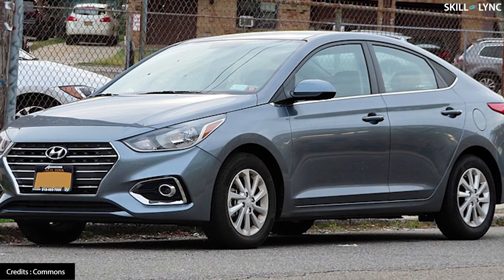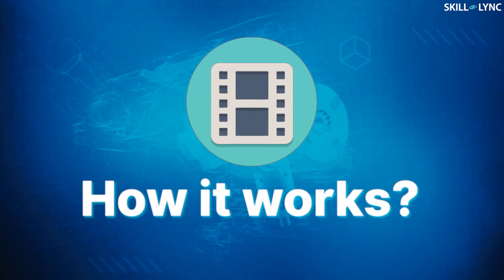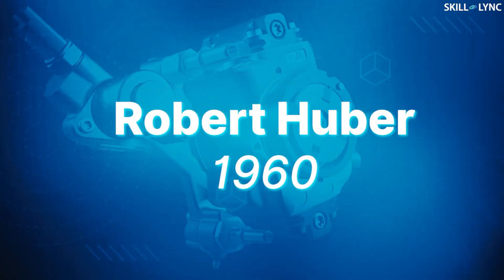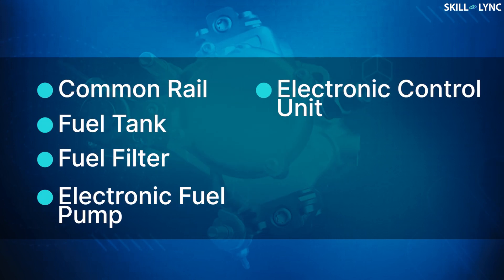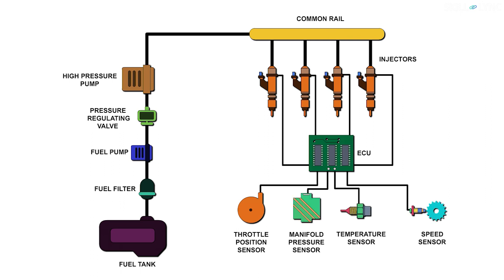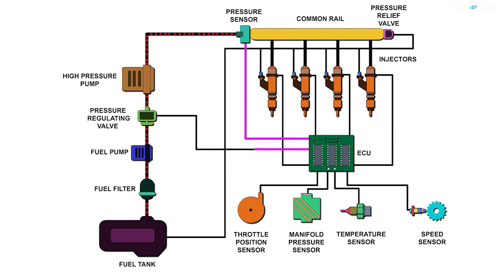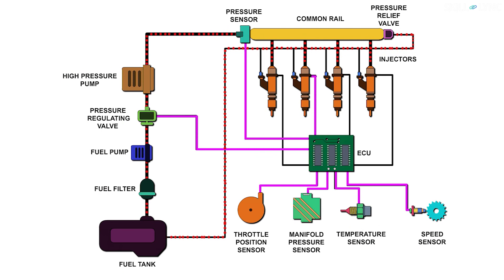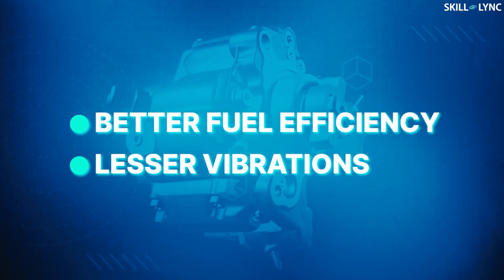How does Common Rail Direct Injection (CRDI) work? | Skill-Lync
Our intention in creating this video is to help our students and visitors get a better understanding of how Common Rail Direct Injection (CRDI) works. We have explained every component of the system to help you get a clear understanding of CRDI and how it is beneficial over the traditional fuel injection systems.

You might have noticed the word CRDI (Common Rail Direct Injection) in many car advertisements and wondered what it is. CRDI consists of a common line, known as a rail, which supplies fuel to the individual injectors at a higher pressure.

Apart from this, CRDI also reduces emission and fuel consumption resulting in higher power and efficiency.

About Skill-Lync